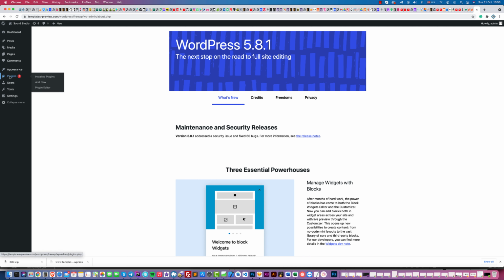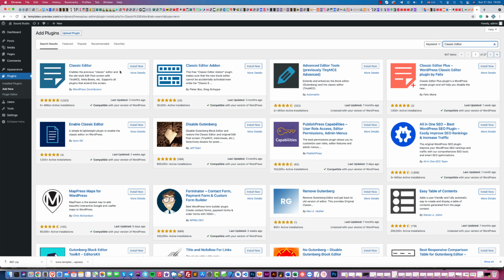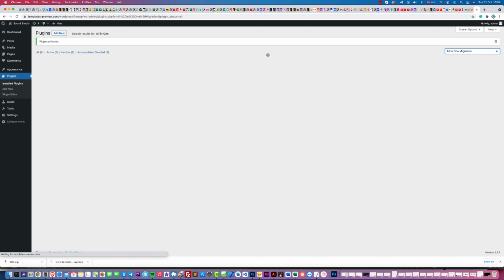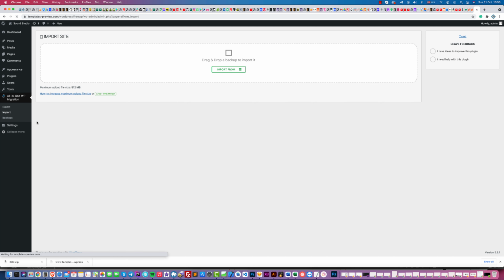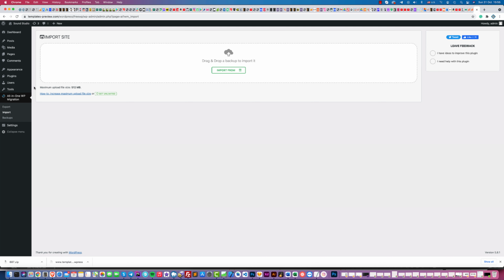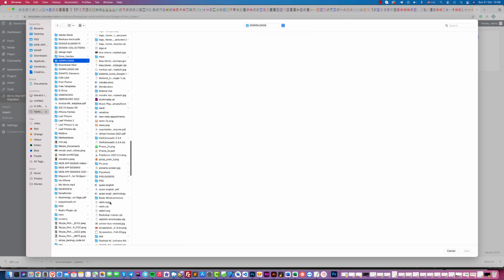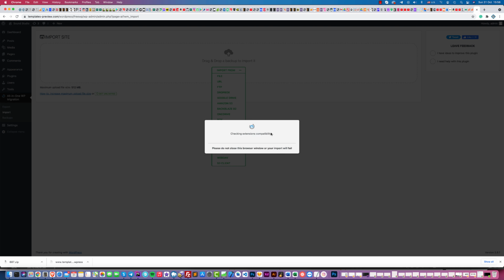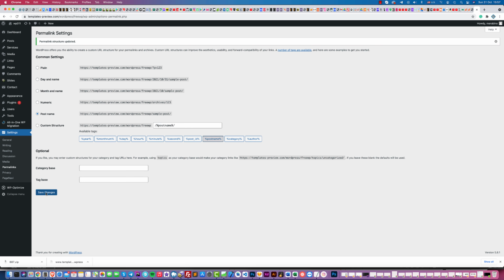How To Install WordPress Theme by 1 Click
Here you can see How to install "Sound Studio" - Free WordPress theme from Girdgum by 1 click see and follow.